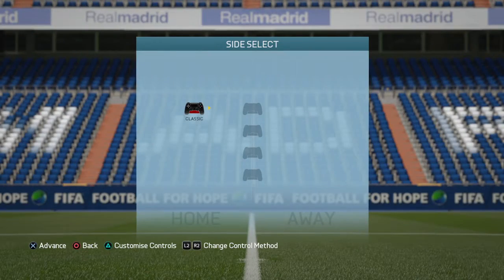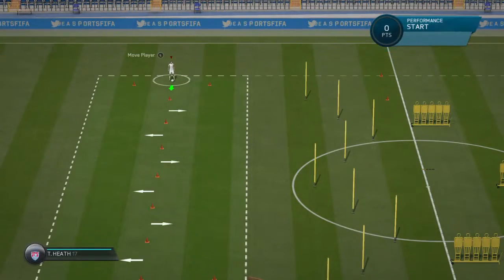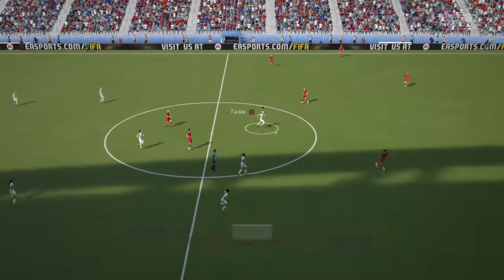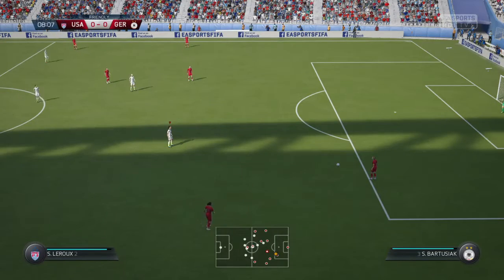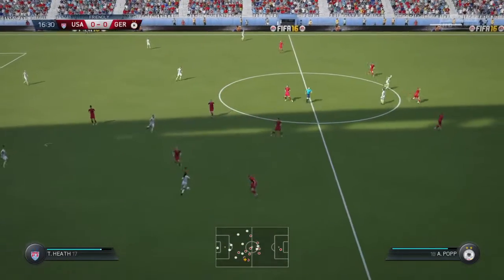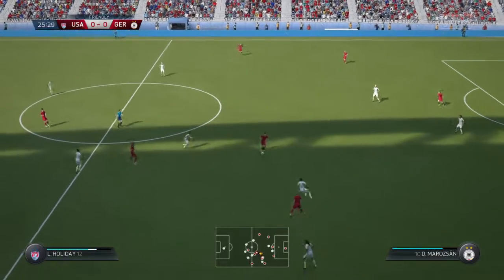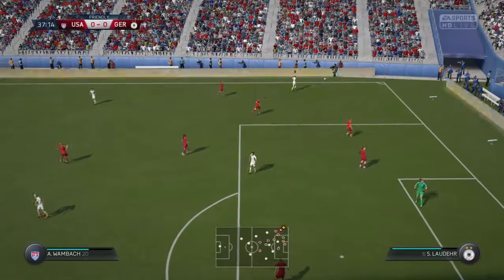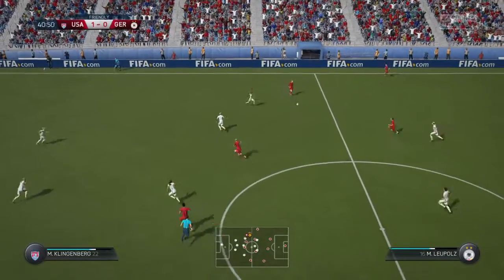FIFA 16 GamePlay Women Soccer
Women's National Teams are IN THE GAME.